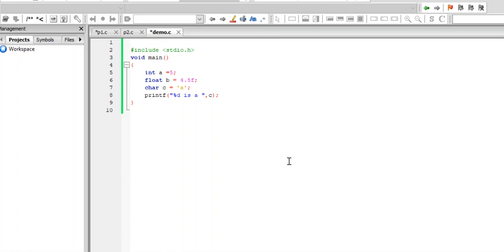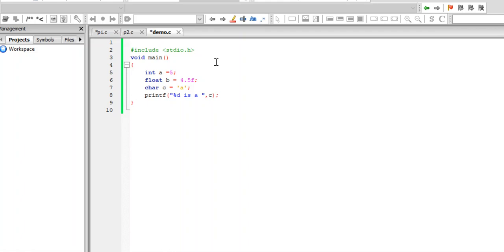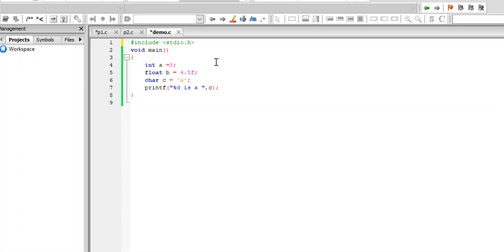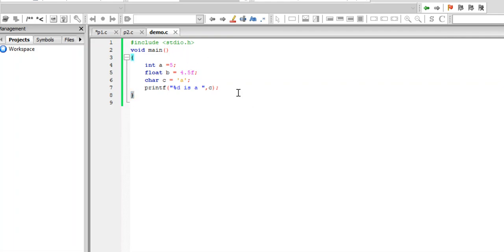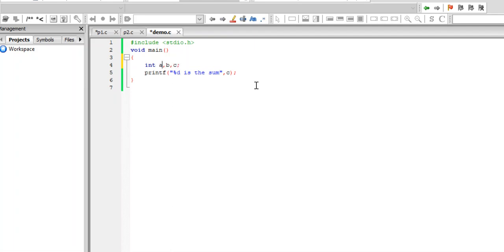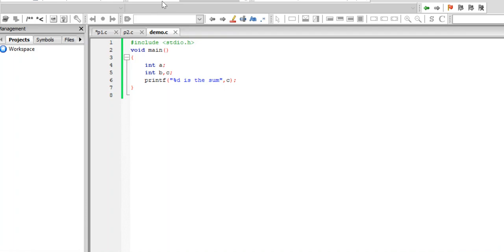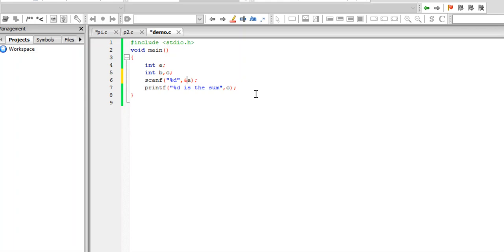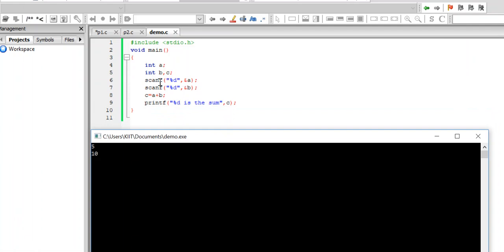3 - Simple mathematical operations